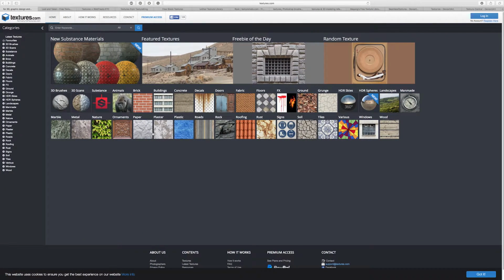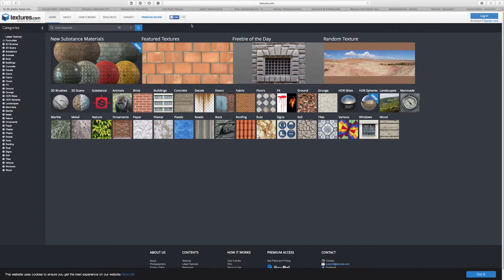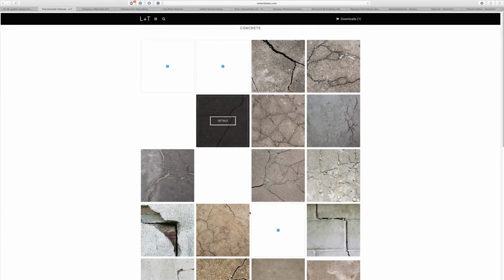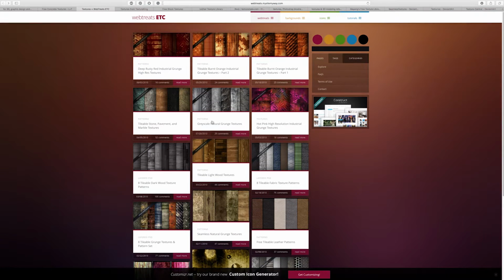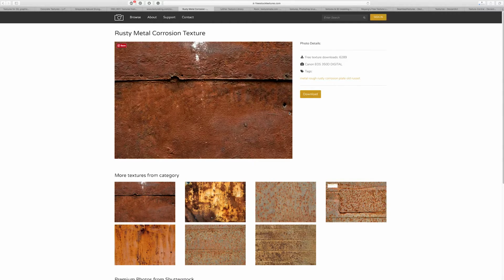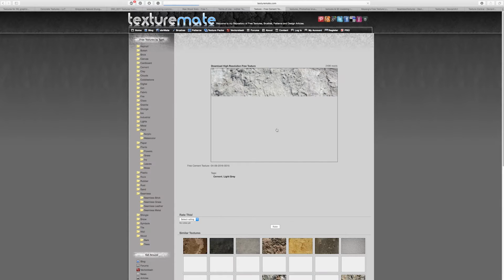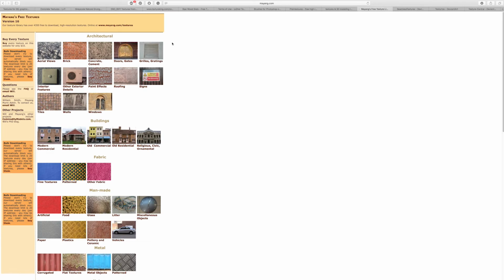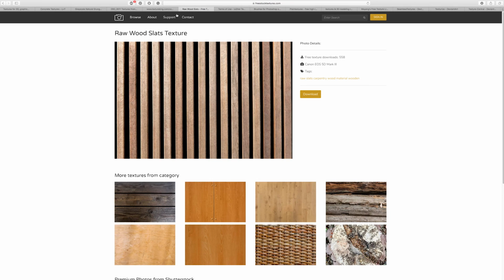Where to get Textures for Architecture Visualisation (and others)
Where to get textures? It's a question we will often find ourselves asking whether it be for Architecture Visualisations, concept art or as a CG artist. In this video, I cover some of the best websites to visit to download numerous textures. Have a look below for the links.

0:25
2:05
3:42
5:35
6:09
6:40
7:47
8:35
9:21
9:55

10:38
10:47
10:50

We also have Instagram where we post regularly. I look forward to connecting with you all.